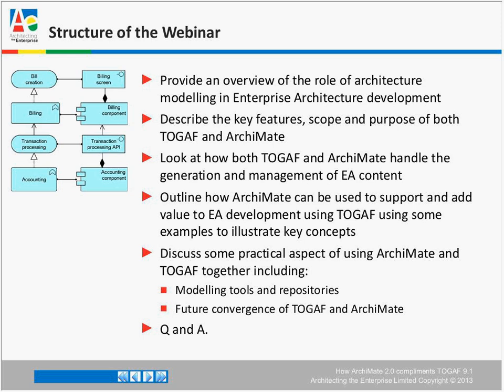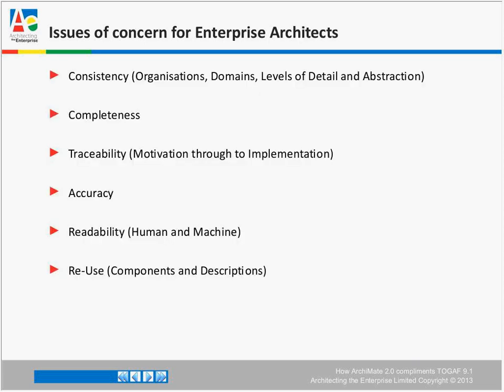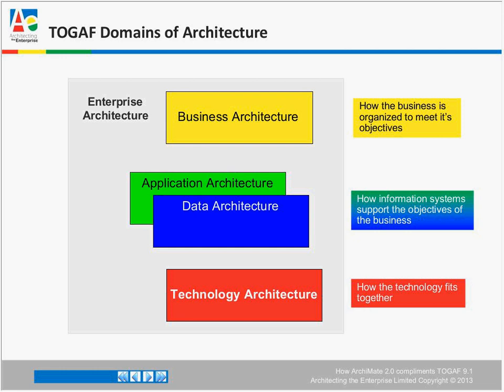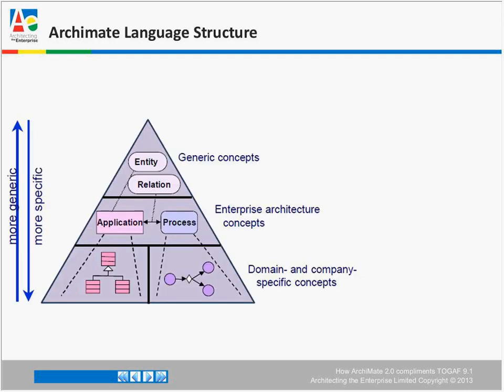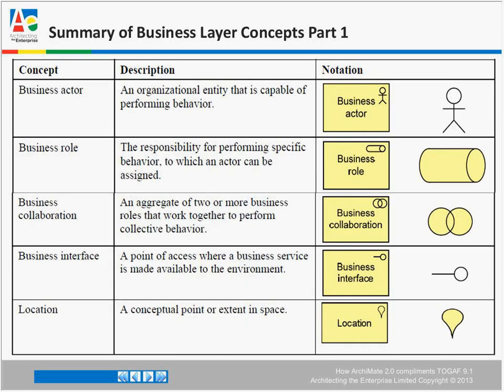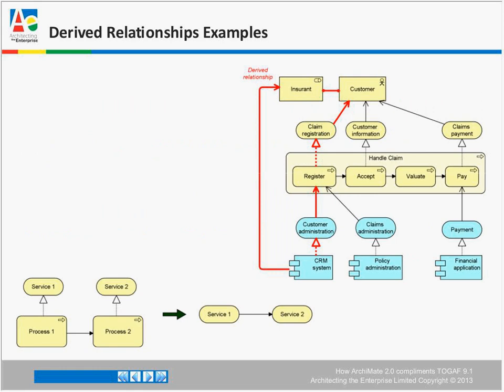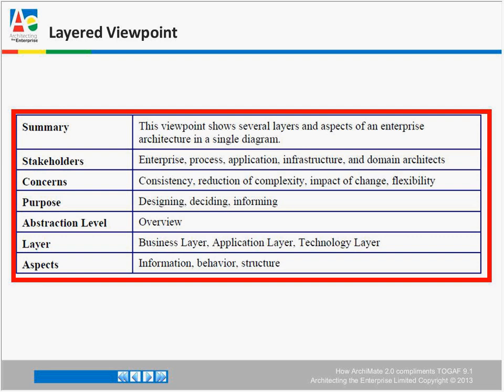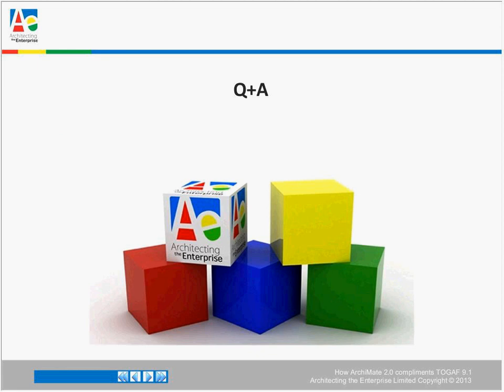D079 How ArchiMate® 2 0 Complements TOGAF® 9 Australia 20130521 0600 1